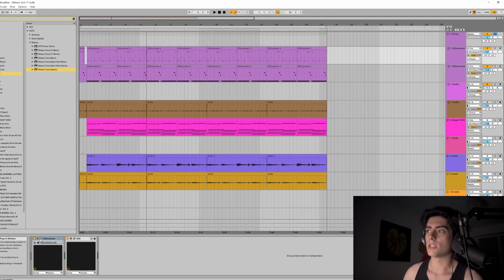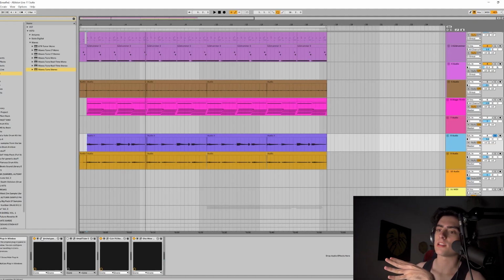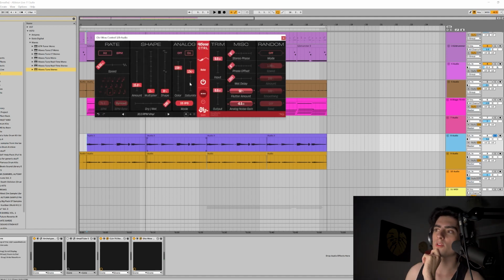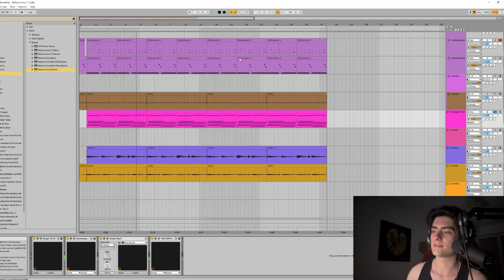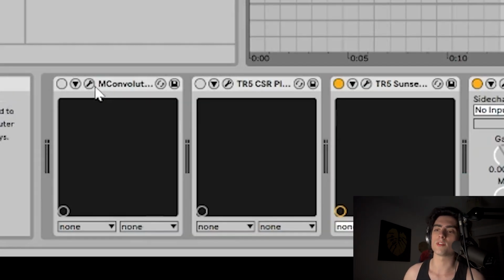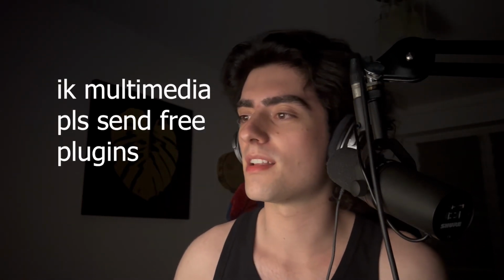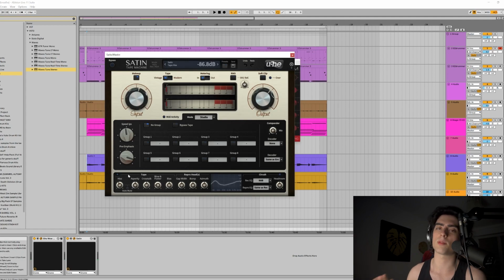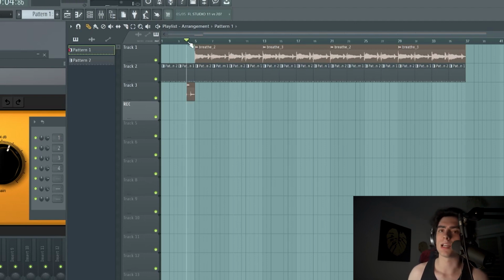So THIS is how you make a soulful beat for Kendrick Lamar...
In this somewhat sloppy tutorial i attempt to tackle camera shyness and nervousness to show you how I made a sample/beat meant for Kendrick Lamar.

tags (ignore):
flowers in narnia, making a beat, making a beat in ableton, making a beat in fl studio, how to make beats, beats for kendrick lamar, soulful beat tutorial